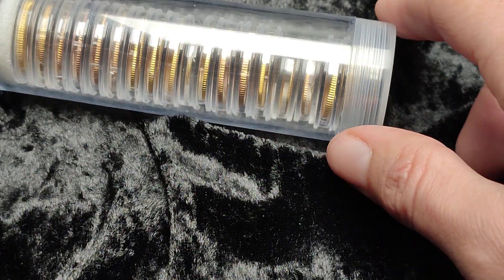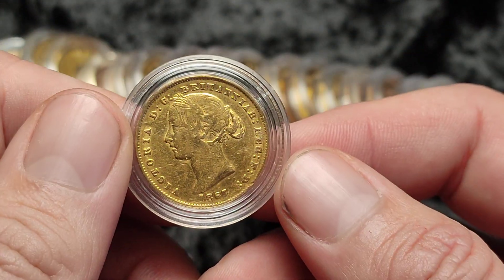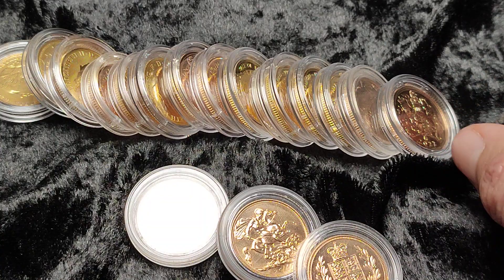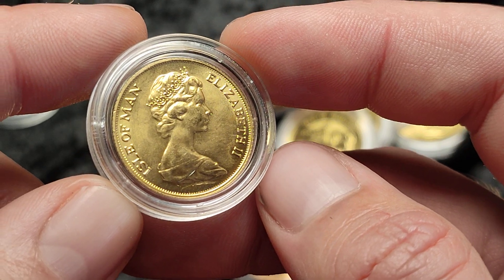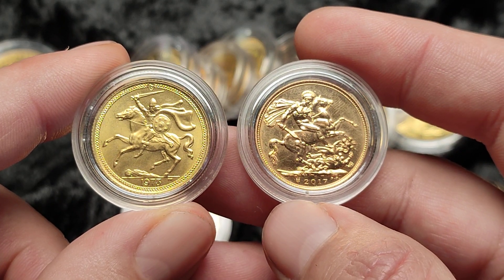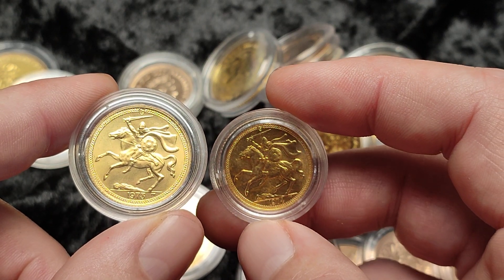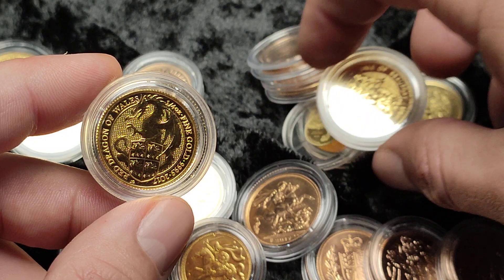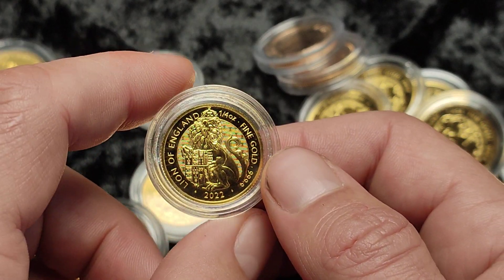Beware Of These Gold Sovereigns